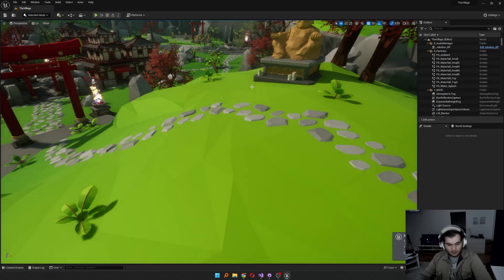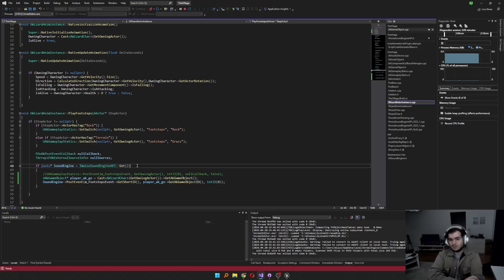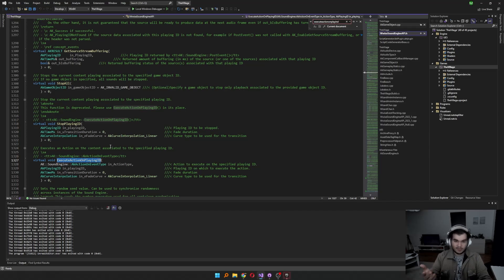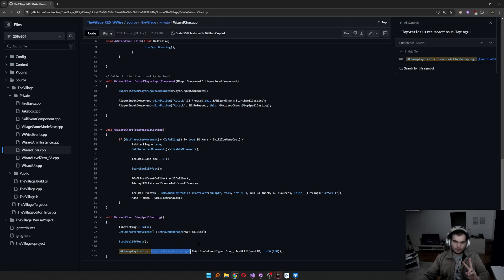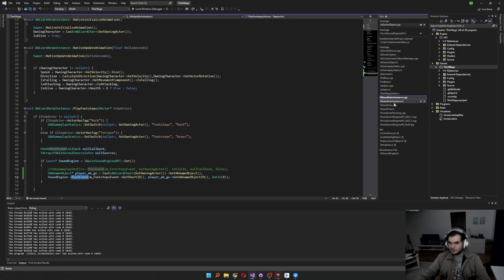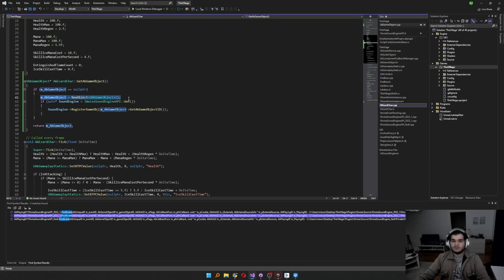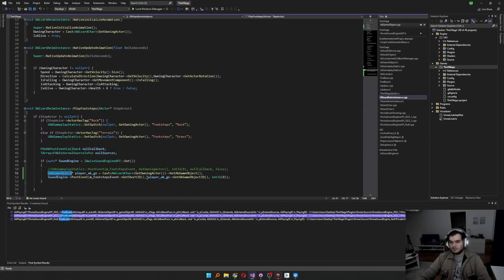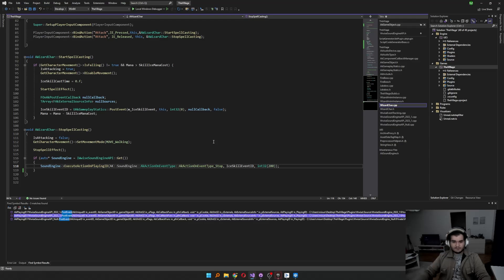Learning WWise with Unreal Engine 5 | L08 Wwise 2023 / Unreal 5.3 Update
This is the new WWise v Unreal Engine 5 game tutorials series I've started. At this episode, we will implement stingers with post trigger functionality. For the implementation part, as always, I'll show you both BP and Cpp way to do. You can find helpful links, including github project, down below.